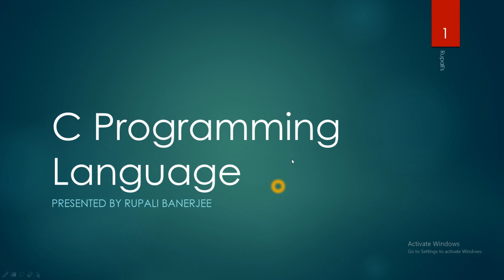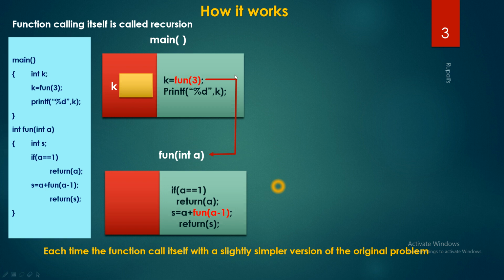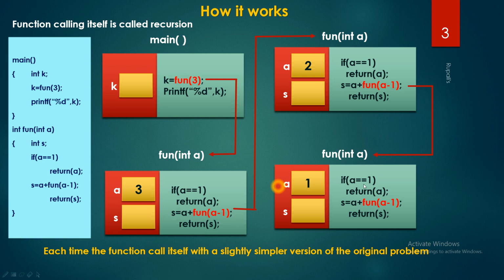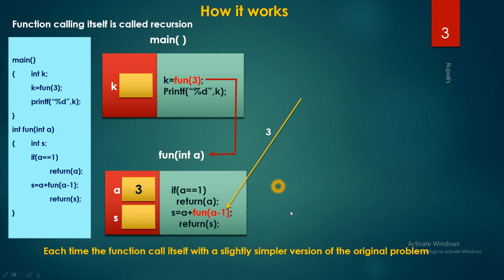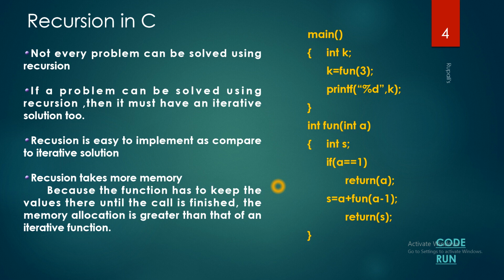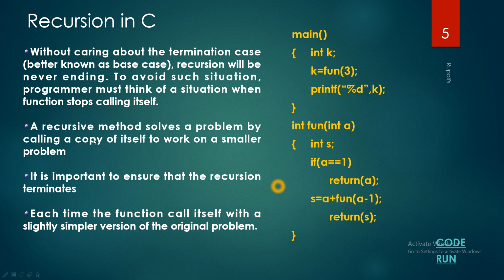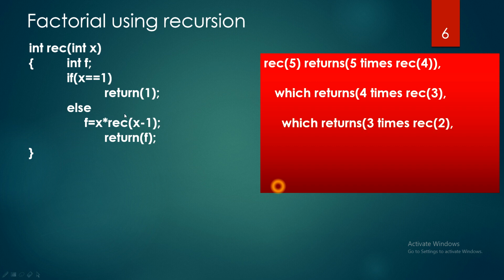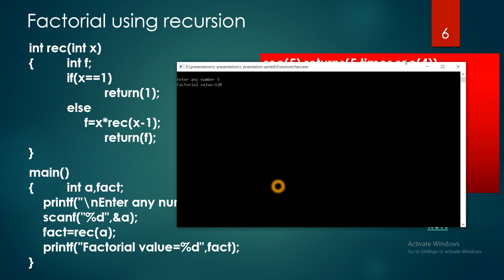🌸🌸EASY & ANIMATED WAY TO LEARN RECURSION IN C(PARTI)🌸🌸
Brief description of Recursion,how it works(animated),Examples,Solved problem,practice problems